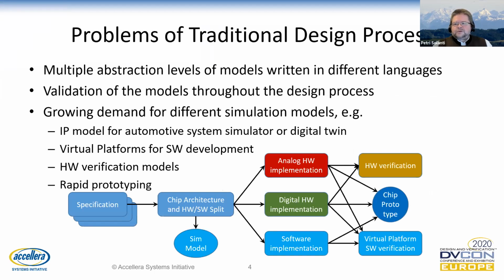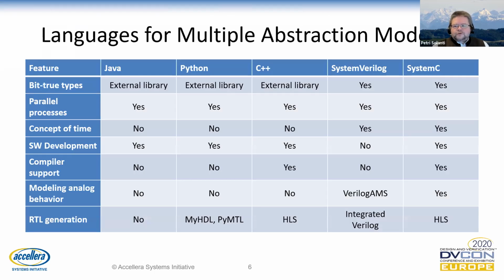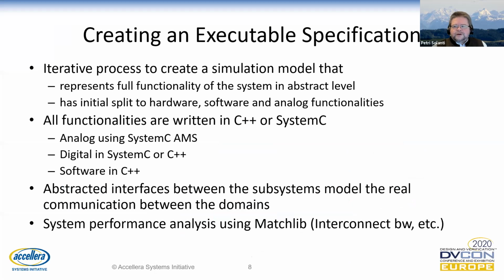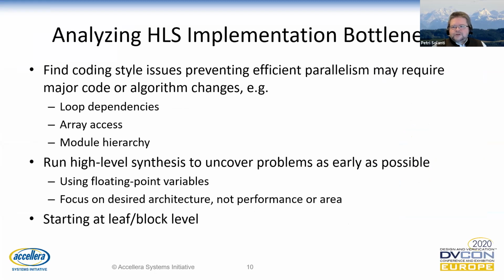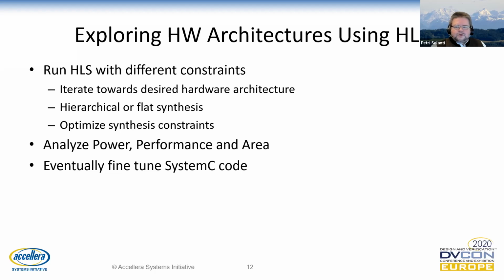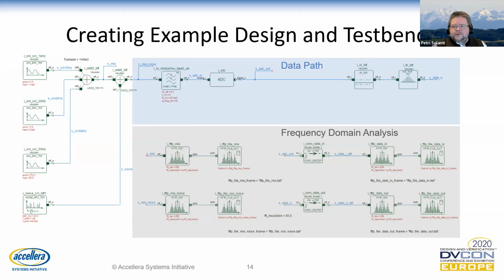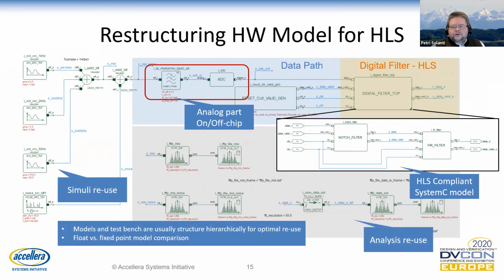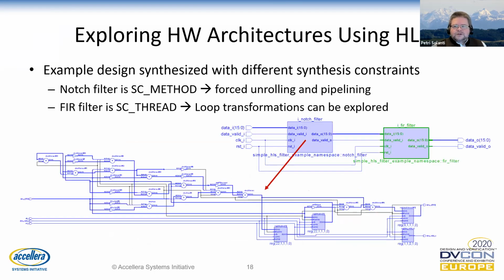Single Source System to Register-Transfer Level Design Methodology Using High-Level Synthesis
A System-on-Chip (SoC) is a combination of different technology domains on one piece of silicon. With modern semiconductor processes it is possible to manufacture chips that have large analog part, massive digital logic and multiple processors with complex memory architecture on the same die. Yet, the design methodologies of the different domains are often almost orthogonal. Digital hardware (HW) implementation is written at Register-Transfer Level (RTL), analog design is done at transistor level and the software (SW) is written in object oriented C++ or Java classes using abstract datatypes. The growing complexity and shorter design cycles increase the importance of a design entry at higher abstraction level and better collaboration between the design teams. Another new dimension for the design process is the growing demand for virtual prototypes and fully functional simulation models that can be used in automotive system simulations or digital twin models which are requiring a lot of additional work. The design teams are facing another challenge due to the wide variety of languages used throughout the design process. Even the digital design flow may use 4 different languages, which leads to 4 models to be updated, when the specification changes. Validation of the individual domains in the system context is difficult and slow. A new design methodology that addresses all technology domains and reduces the number of models is needed. High-Level Synthesis (HLS) can be used to increase the abstraction level of digital hardware description, but it doesn’t tackle the whole challenge. This study presents a design methodology that is based on a single modelling language and can handle analog and digital hardware as well as software design aspects.A System-on-Chip (SoC) is a combination of different technology domains on one piece of silicon. With modern semiconductor processes it is possible to manufacture chips that have large analog part, massive digital logic and multiple processors with complex memory architecture on the same die. Yet, the design methodologies of the different domains are often almost orthogonal. Digital hardware (HW) implementation is written at Register-Transfer Level (RTL), analog design is done at transistor level and the software (SW) is written in object oriented C++ or Java classes using abstract datatypes. The growing complexity and shorter design cycles increase the importance of a design entry at higher abstraction level and better collaboration between the design teams. Another new dimension for the design process is the growing demand for virtual prototypes and fully functional simulation models that can be used in automotive system simulations or digital twin models which are requiring a lot of additional work. The design teams are facing another challenge due to the wide variety of languages used throughout the design process. Even the digital design flow may use 4 different languages, which leads to 4 models to be updated, when the specification changes. Validation of the individual domains in the system context is difficult and slow. A new design methodology that addresses all technology domains and reduces the number of models is needed. High-Level Synthesis (HLS) can be used to increase the abstraction level of digital hardware description, but it doesn’t tackle the whole challenge. This study presents a design methodology that is based on a single modelling language and can handle analog and digital hardware as well as software design aspects.

Speakers:
Petri Solanti - Mentor, A Siemens Business
Thomas Arndt - COSEDA Technologies GmbH